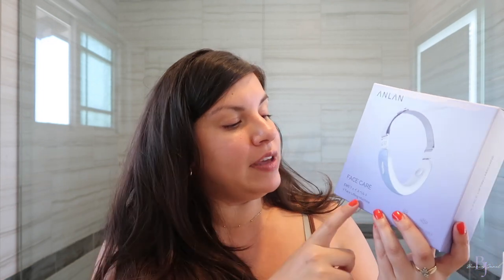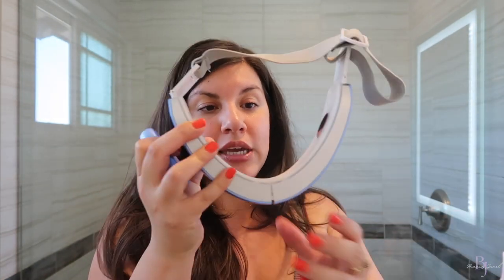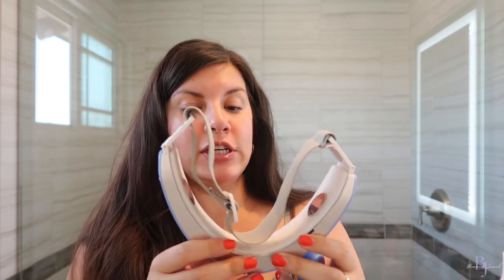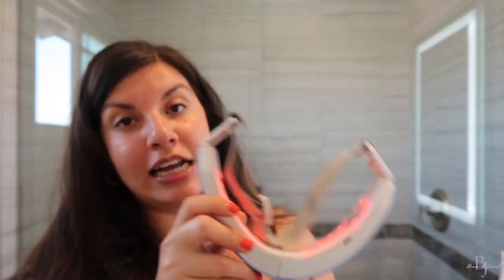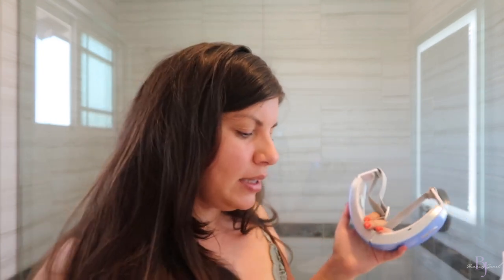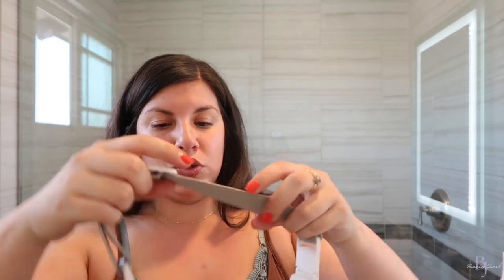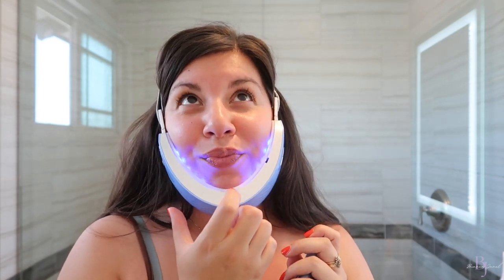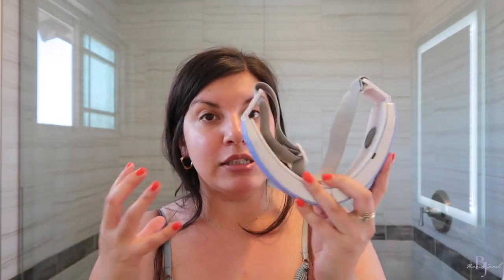Best Affordable EMS Skincare Tool | ANLAN V line Lift Belt Device | Bianca Janel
Hey Guys! ♡

About this Device:
Features:
1. Obvious effect: using EMS microcurrent technology, massage and stimulation of the facial muscles, fat burning at 40 ° ℃, and skin lifting through magnetotherapy.
2. EMS microcurrent: stimulates the production of ATR and human subcutaneous tissue, improves the elasticity of facial muscle fibers, activates collagen activity, firm skin.
3. Red / blue light therapy:
Red light (625nm): stimulates collagen production, improves skin elasticity, improves cell activity, promotes blood circulation, and prevents aging.
Blue light (470nm): antibacterial and anti-inflammatory, balance the oil, lighten stains and shrink pores.
4. Hyperthermia 40 ° C: constant temperature physical therapy to burn fat.
5. Vibration massage: 6000 times/min high-frequency vibration stimulates the cheeks and chin muscles. Vibration promotes the beauty of the lotion to deep into the skin quickly. Improve blood circulation and activate skin cells.

BIANCA JANEL
Facebook➼ @biancajpadilla